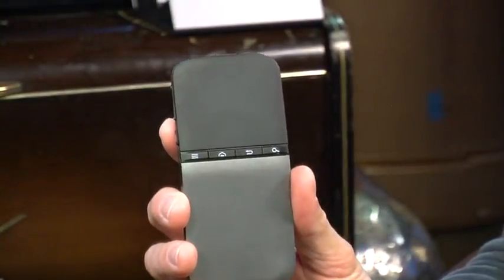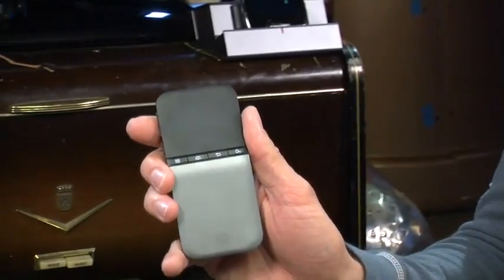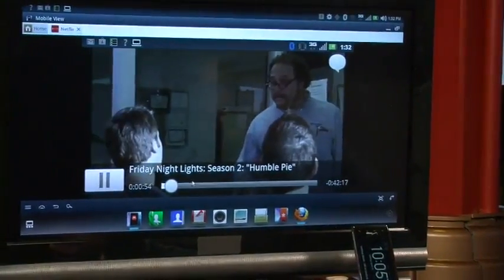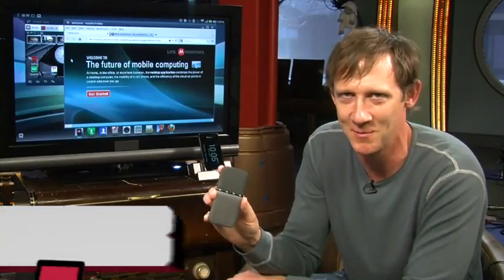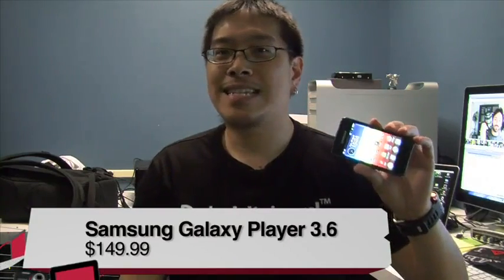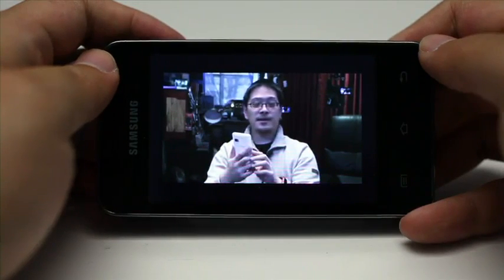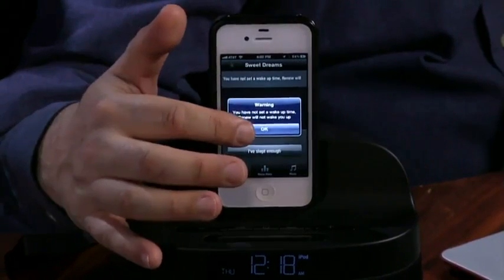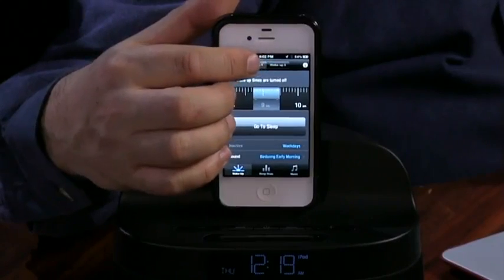Before You Buy 16: Sony SmartWatch, Samsung Galaxy Player 3.6, and Gear 4 Renew SleepClock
Featuring Nicole Lee , Jason Howell , Sarah Lane and Tony Wang.

Reviews of the Sony SmartWatch, the Motorola Smart Controller, the Samsung Galaxy Player, a Whale Tail for your iPad, and the Renew SleepClock. We also answer your questions.

Thanks to Cachefly for the bandwidth for this show.Copy and Paste Summary Here